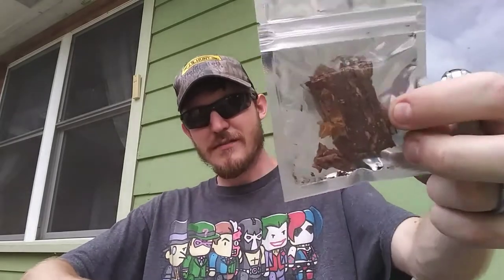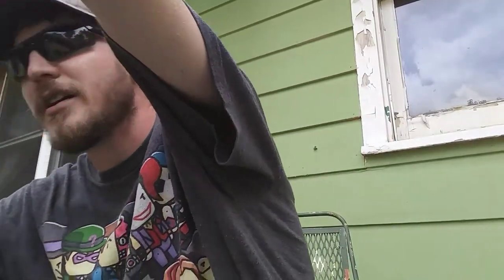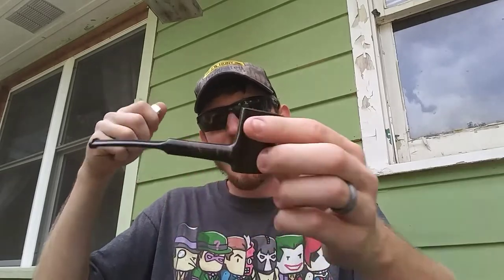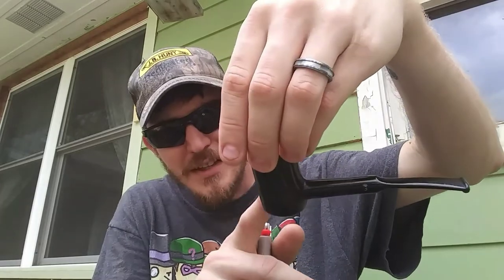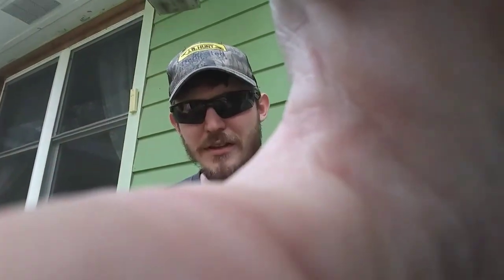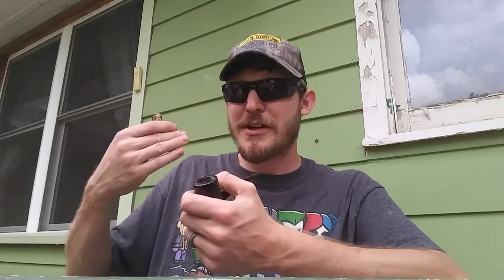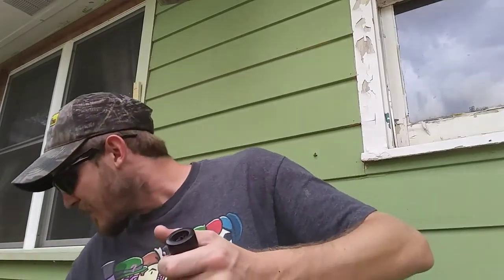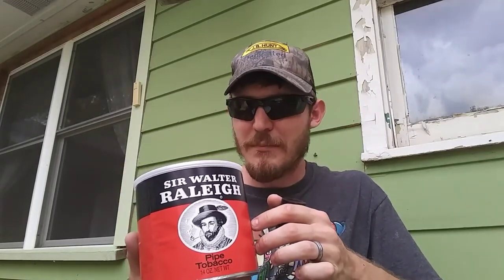Jumbo Yabo/Temple Bar 1st impressions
Got a package today. And, finally tried G.L. Pease Temple Bar. Not a typical pipe and tobacco shop but check out smokersoutletonline.com, they have good deals.